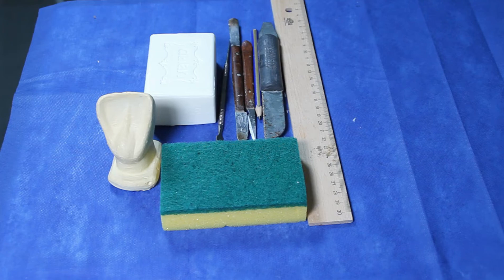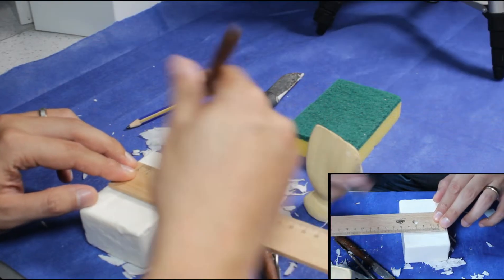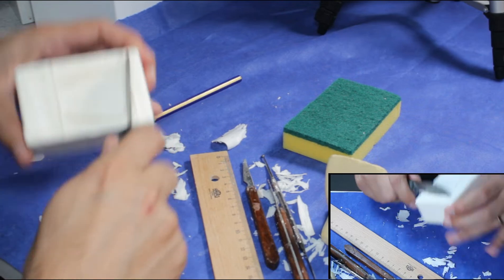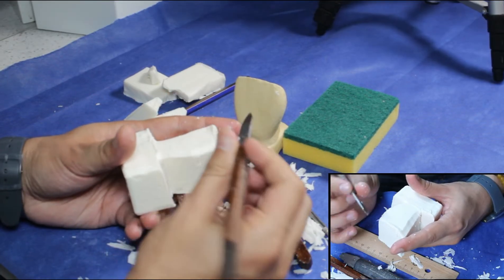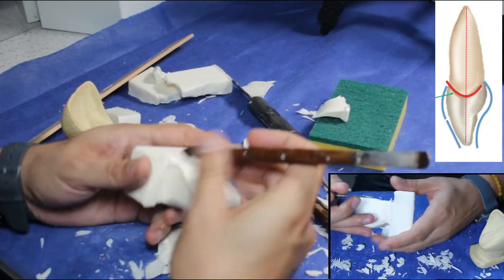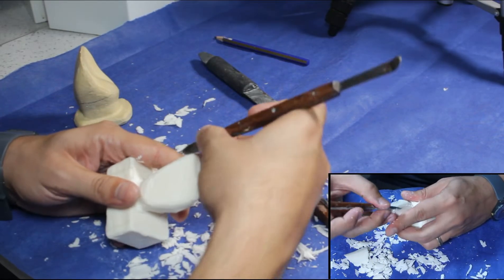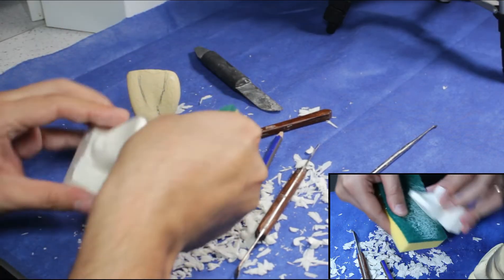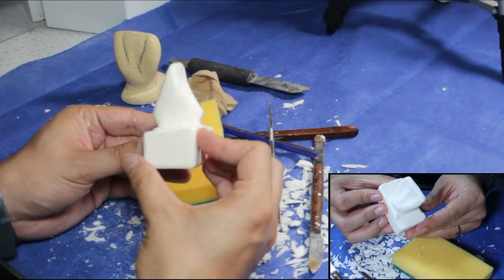Carving of Maxillary Central Incisor (Tooth Morphology)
Maxillary Central Incisor carving from a soap. Dental anatomy of permanent maxillary central incisor. To learn Tooth morphology and tooth anatomy better we will learn how to carve a tooth from a soap. Easy soap carving techniques and tips.